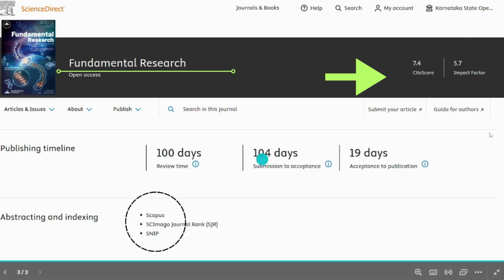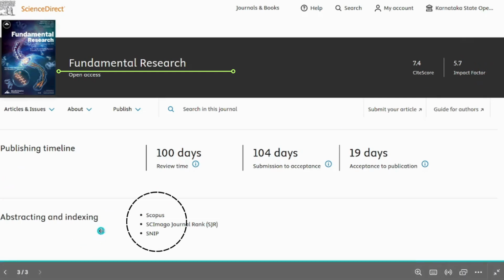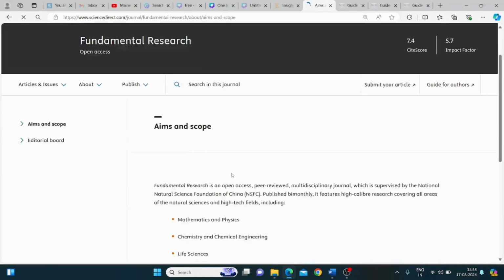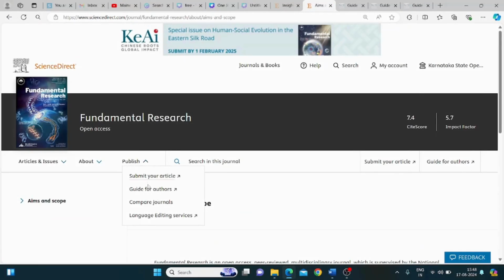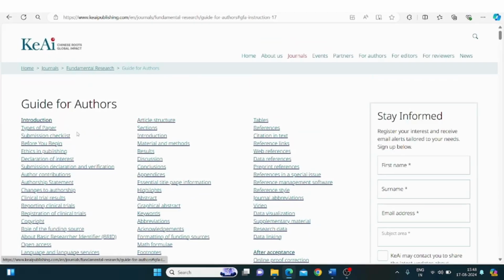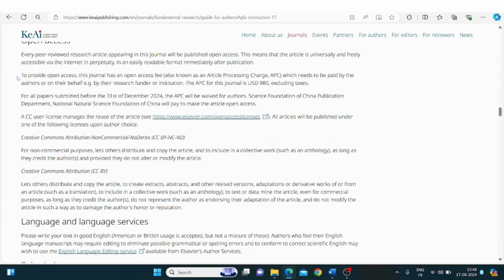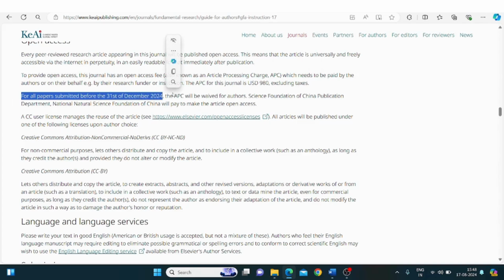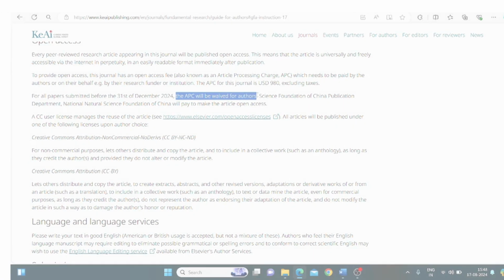Publish for free in One Journal in One Minute Episode 8 Free Elsevier Journal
Welcome to the first episode of PhDians' Journal One Minute series! In this episode, we dive into the Fundamental Research journal, exploring its latest groundbreaking studies and contributions to the scientific community. Whether you're a researcher, student, or simply curious about cutting-edge science, this is the perfect place to stay updated.